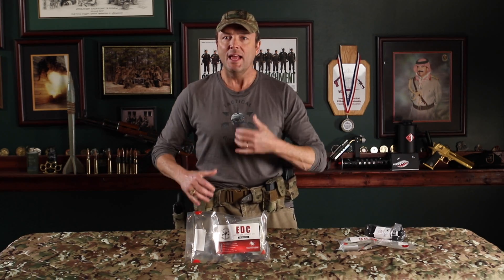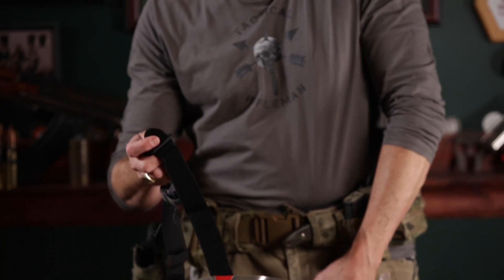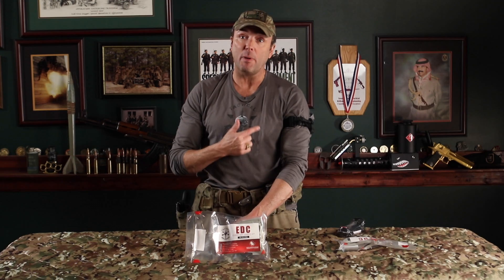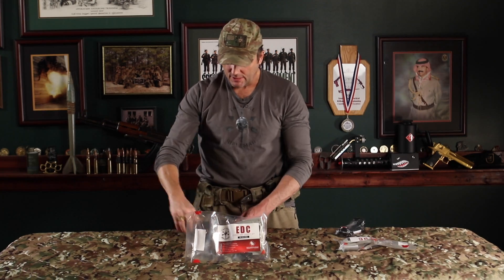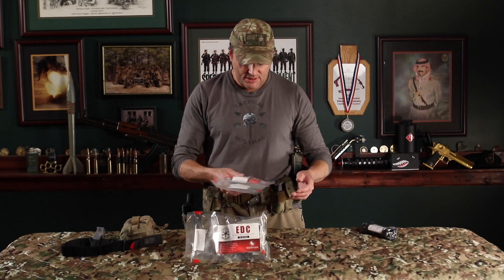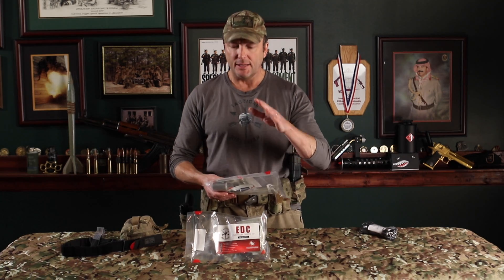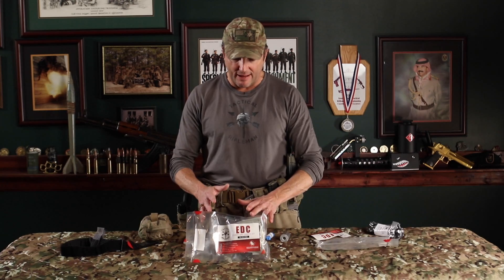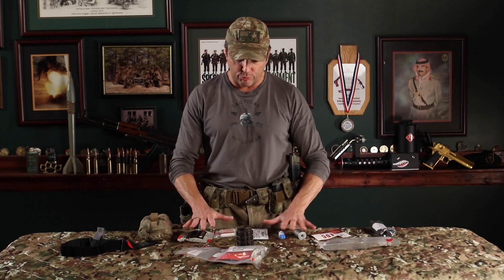EDC Trauma Kit | Tactical Rifleman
Lots of Medical Questions lately from viewers, as there should be; if you are going to prepare to defend yourself, you need to prepare for Trauma. Have medical gear. Carry and store it properly; and get medical training.

First, and foremost: Do NOT buy cheap medical gear!!! AirSoft Med Gear is just for looks. Seriously, I have seen fake tourniquets break. Literally BREAK.

Second, you do not have to order from me. There are great kits and medical gear out there. I would prefer that you buy medical gear from your medical instructors, so you are using the actual gear that you trained with.  Example: I bring tons of my EDC Medical Kits to all my classes.

If you are interested in buying my EDC Medical Kit, that I used in this video; you can reach out directly to me at . I sell the following
Basic EDC Medical Kit  $55
Advanced EDC Medical Kit (with QuikClot Gauze)  $81
CAT-7 Tourniquet  $42

I charge Flat Rate Shipping: $8 for 1 or 2, $16 for 3-10).
Again, I'll have them for purchase at all our TR Courses this year.

I hope you enjoyed the video. Crush the like button for us. Strength & Honor, TR.